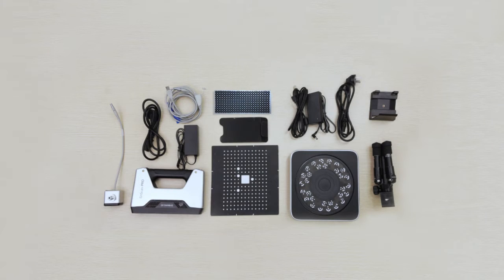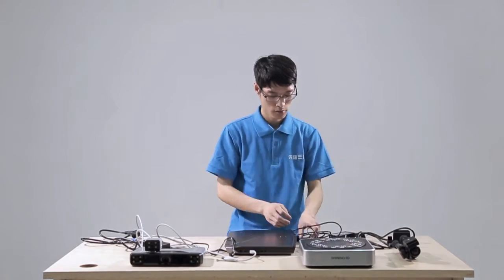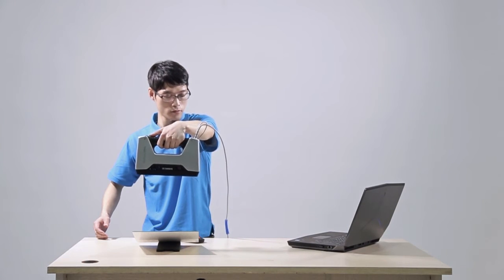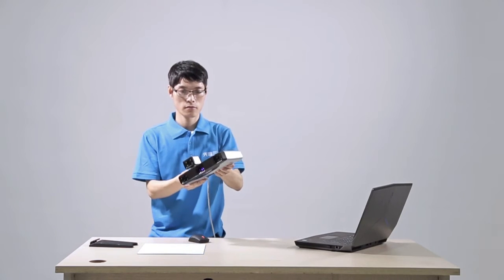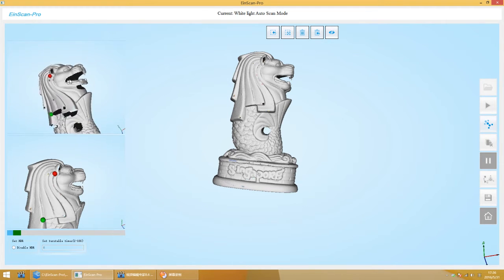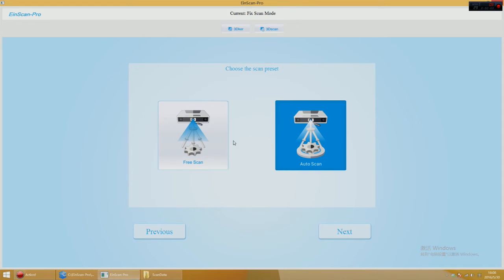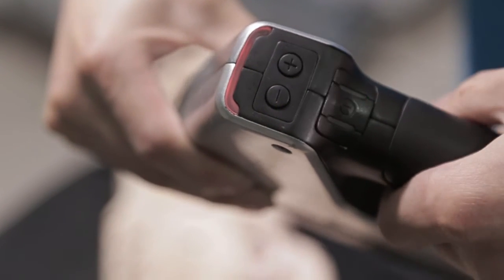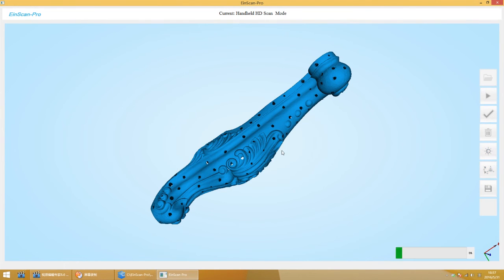EinScan-Pro Handheld 3D Scanner Operation | SHINING3D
Einscan-Pro Handheld 3D Scanner instillation and operation.